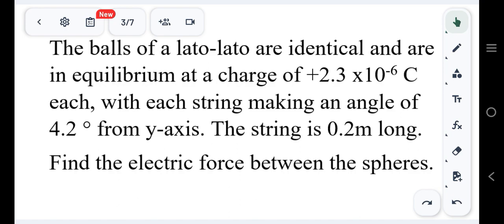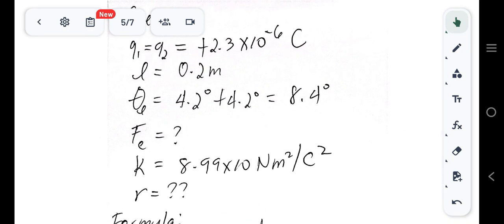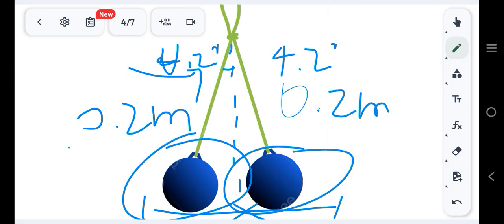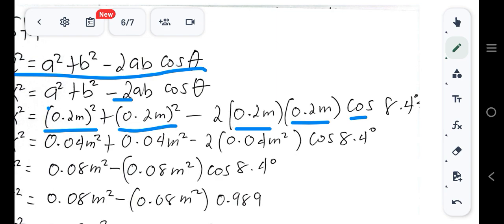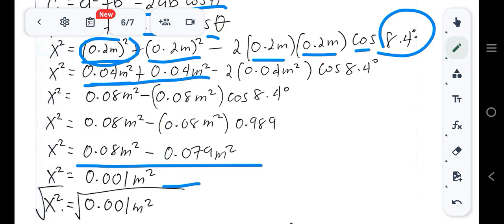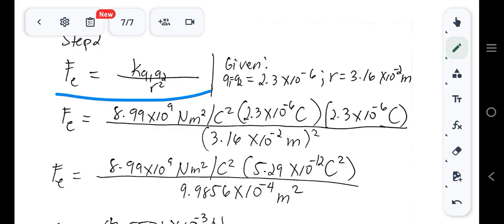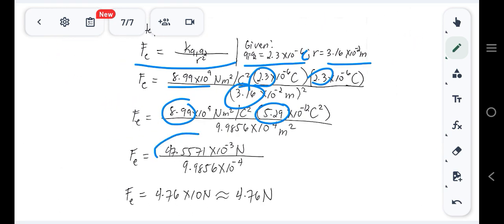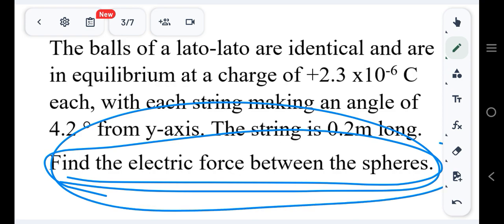Cosine Law and Coulomb's Law Sample Problem